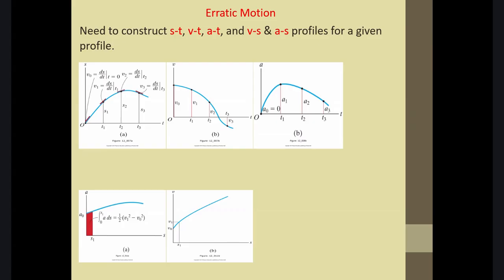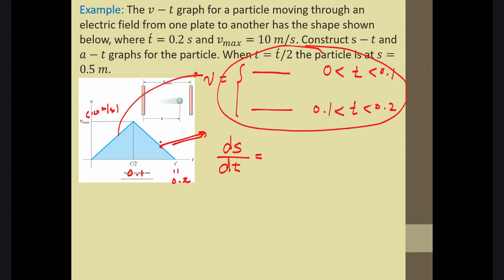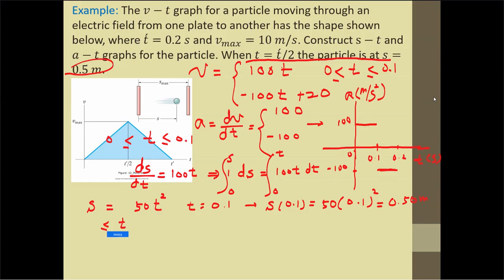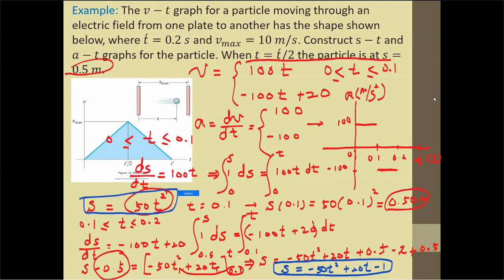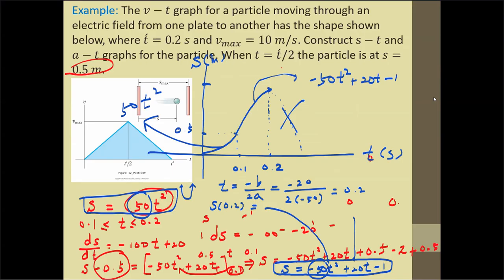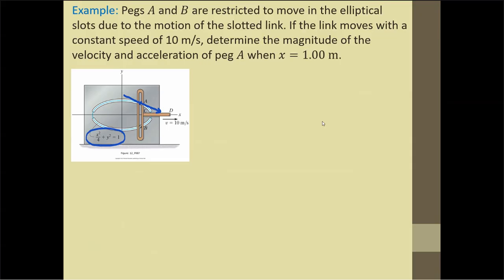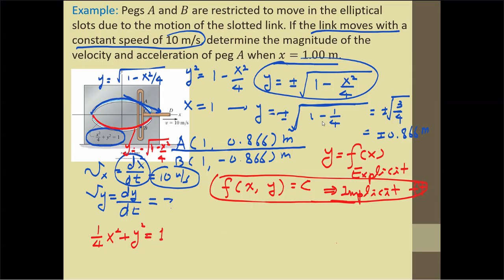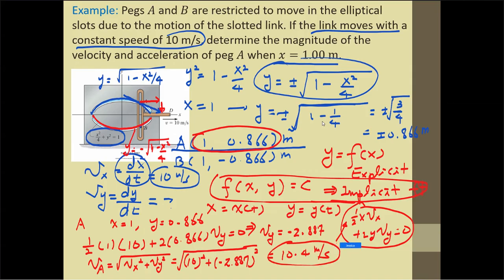RSCC - ENGR 2120 - 02/03/2026